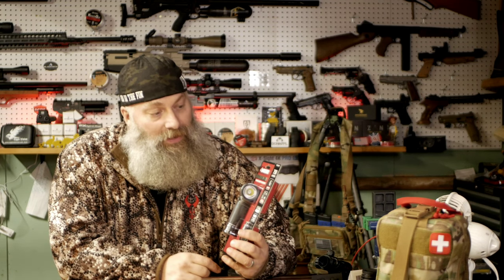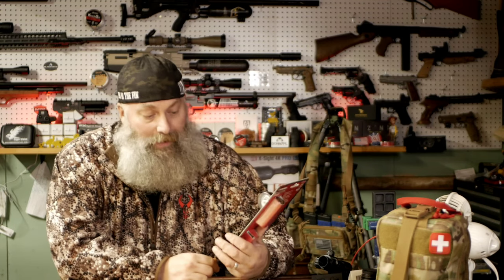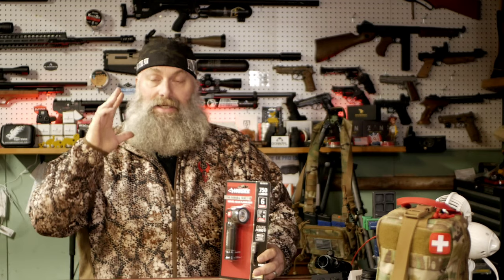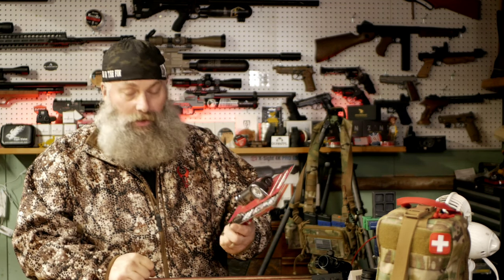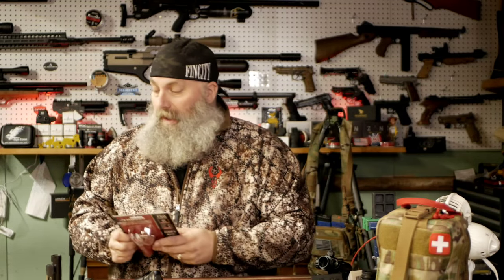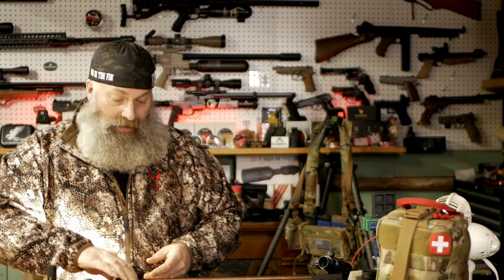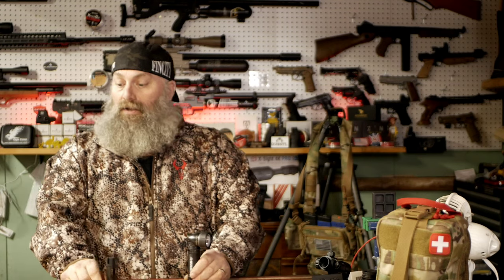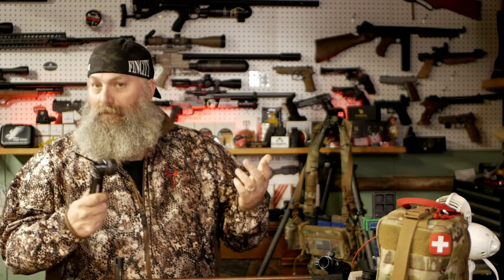Husky Rechargeable Swivel-Head Flashlight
Monthly drawings for amazing products like Airguns, scopes, and more